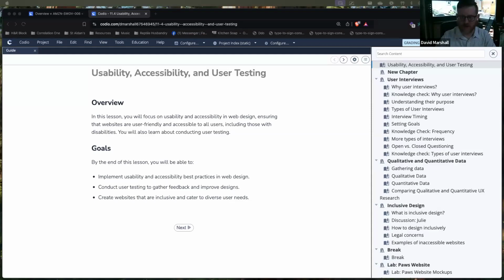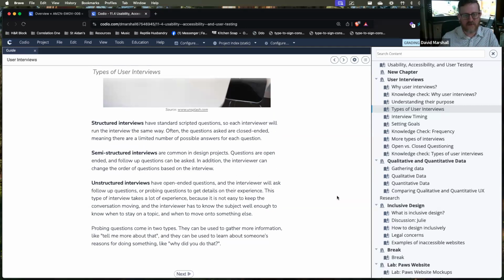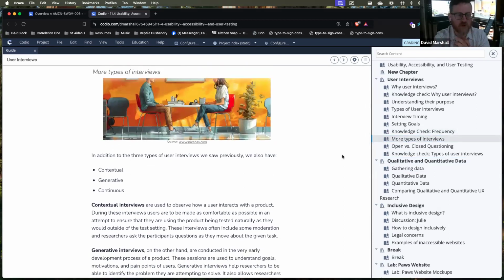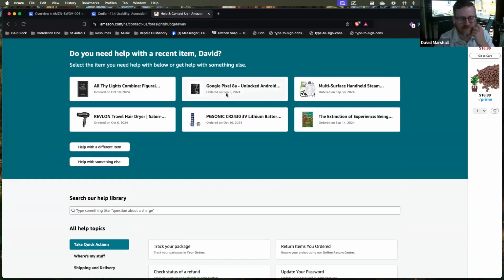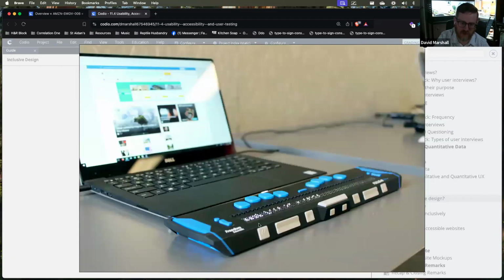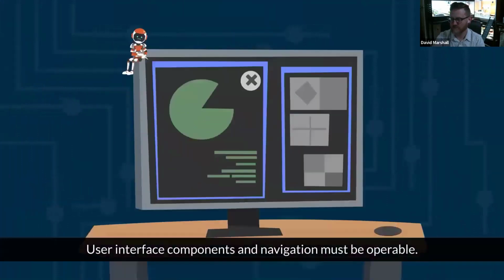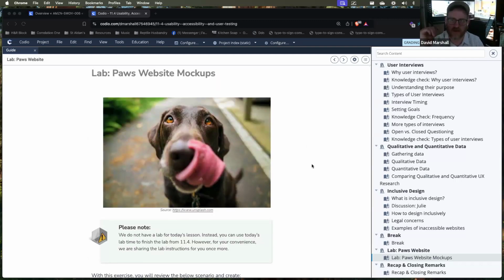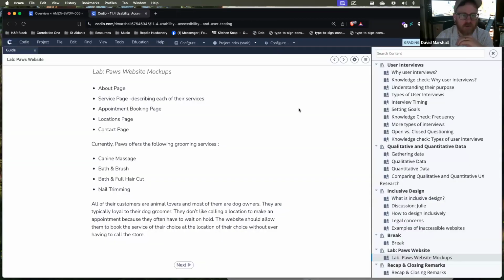What Is Usability, Accessibility, and User-Centered Design?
Usability, accessibility, and user-centered design are core principles in user interface (UI) and user experience (UX) design that ensure digital products are effective, inclusive, and easy to use. Usability focuses on how efficiently and intuitively users can interact with a system, accessibility ensures products can be used by people with diverse abilities, and user-centered design prioritizes user needs throughout the design process.

Together, these principles guide the creation of web applications that are functional, inclusive, and aligned with real user behavior. Designers apply usability testing, accessibility standards such as WCAG, and iterative feedback loops to improve user satisfaction, reduce friction, and ensure that products meet both business goals and user expectations.

# Q&A
*What is usability in UX design?*
Usability in UX design refers to how easy and efficient it is for users to accomplish tasks within a system. It focuses on clarity, navigation, responsiveness, and minimizing user effort. A usable product allows users to complete tasks quickly without confusion, reducing errors and improving overall satisfaction.

*What is accessibility in web design?*
Accessibility in web design ensures that digital products can be used by people with disabilities, including visual, auditory, motor, and cognitive impairments. It involves using proper contrast, keyboard navigation, screen reader compatibility, and semantic HTML. Accessibility follows standards like WCAG to ensure inclusivity across all users.

*What is user-centered design?*
User-centered design (UCD) is an approach that places users at the center of the design process. It involves understanding user needs, behaviors, and pain points through research, then designing solutions that address those needs. UCD relies on continuous feedback, testing, and iteration to improve product usability and effectiveness.

*Why are usability and accessibility important in web applications?*
Usability and accessibility improve user satisfaction, increase engagement, and reduce barriers to entry. Accessible and usable applications reach a wider audience, including users with disabilities, and help organizations comply with legal standards. They also reduce user frustration and improve retention.

*How do usability testing and user-centered design work together?*
Usability testing is a key component of user-centered design. It involves observing real users interacting with a product to identify issues and areas for improvement. These insights are then used to refine the design, ensuring that the final product aligns with user expectations and behaviors.

*What are common usability and accessibility best practices?*
Best practices include clear navigation, consistent layouts, readable typography, sufficient color contrast, descriptive labels, keyboard accessibility, and responsive design. Following these practices ensures that applications are both easy to use and inclusive for all users.

# KEY TAKEAWAYS
- Usability ensures products are easy and efficient to use
- Accessibility makes applications inclusive for all users
- User-centered design prioritizes user needs and feedback
- WCAG standards guide accessibility implementation
- Usability testing identifies real user pain points
- Inclusive design improves reach and user satisfaction
- UX design balances business goals with user needs

# CHAPTERS
00:00 What Are Usability, Accessibility, and UX Design?
06:40 What Is Usability in Web Applications?
15:20 What Is Accessibility and Why Does It Matter?
27:10 What Is User-Centered Design (UCD)?
38:45 How Do Designers Understand User Needs?
49:30 What Is Usability Testing and How Does It Work?
59:50 What Are Accessibility Standards Like WCAG?
1:08:20 What Are UX Best Practices for Inclusive Design?

# This video answers common questions including:
- What is user-centered design and why is it important?
- How do usability and accessibility improve user experience?
- What are WCAG standards in accessibility?
- How does usability testing work?
- What are best practices for UX design?

# Learning Path
This video is part of the User Interface and User Experience Design for Web Applications learning path.